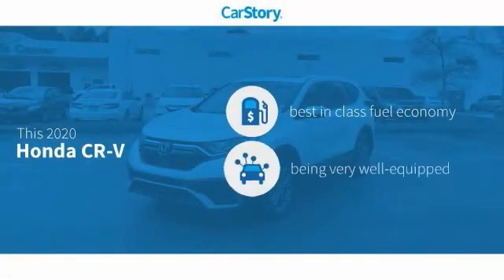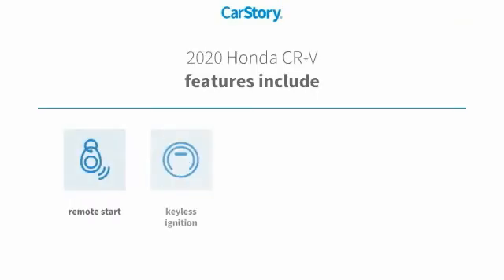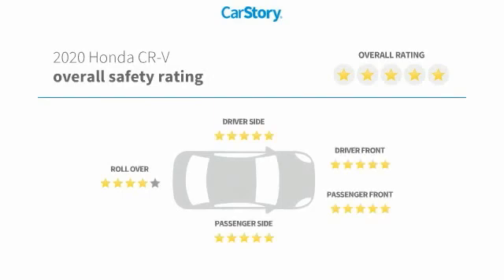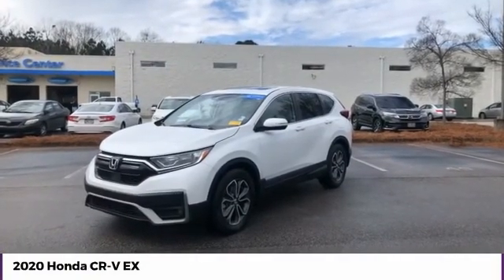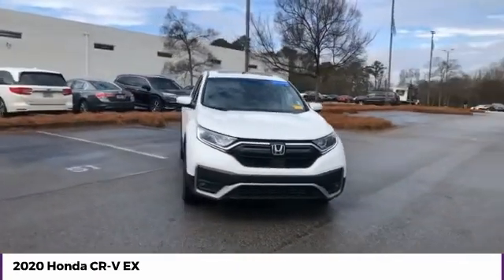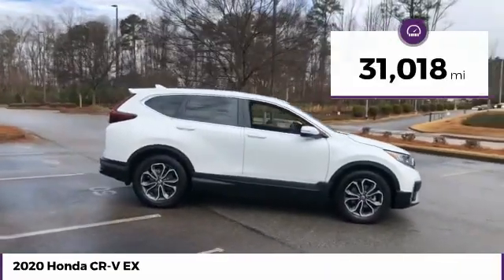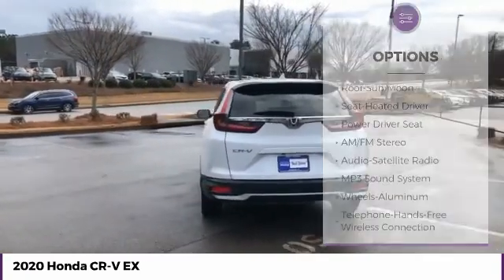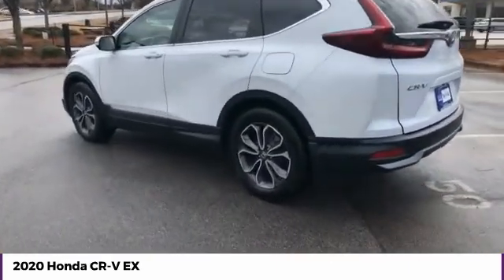2020 Honda CR-V EX Used 26678A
McDonough,Morrow,Griffin,McDonough
2020 Honda CR-V EX - $33639

Sons Honda
105 Sons Drive